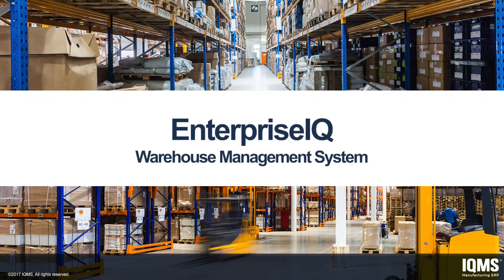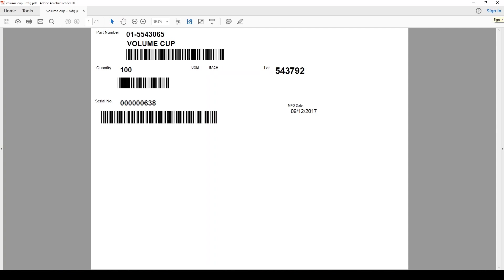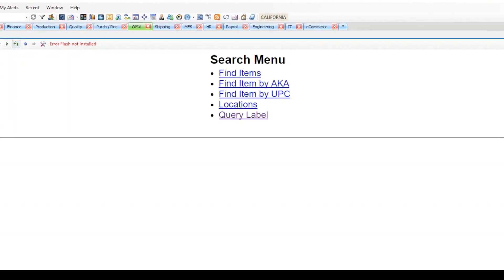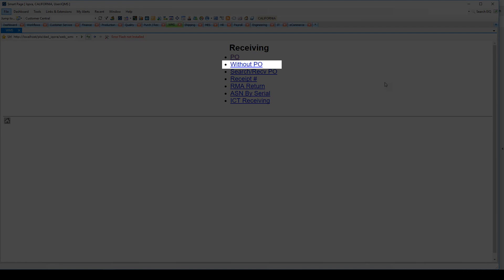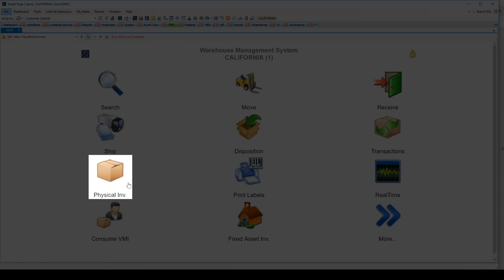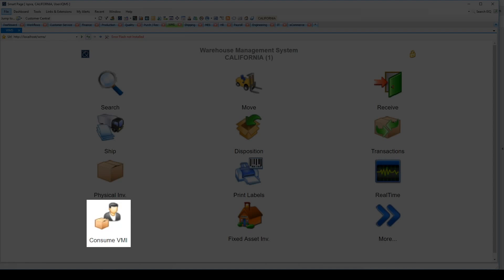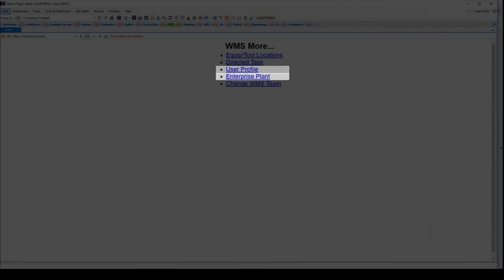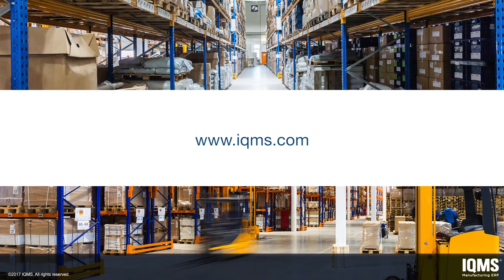IQMS Product Demo: Warehouse Management System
IQMS was acquired by Dassault Systèmes® in December 2018 and has been rebranded as DELMIAWorks, part of the 3DEXPERIENCE® Works design to manufacturing software portfolio for mid-market manufacturers.